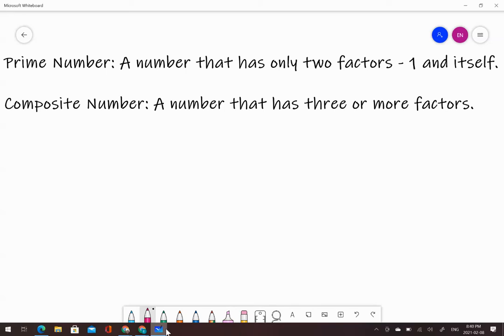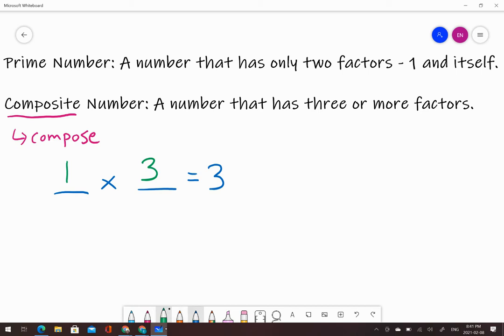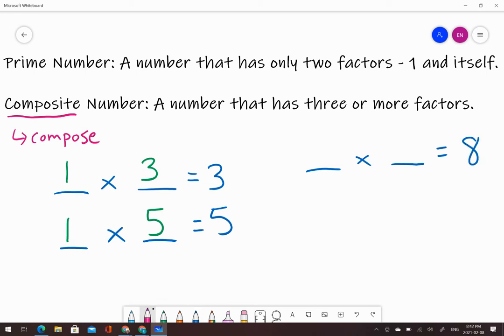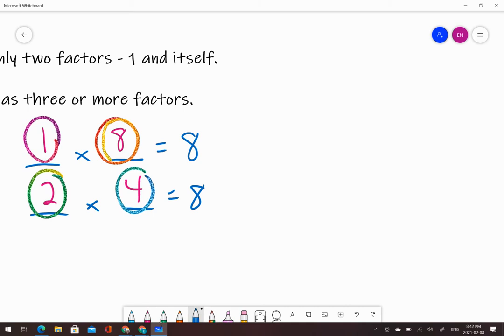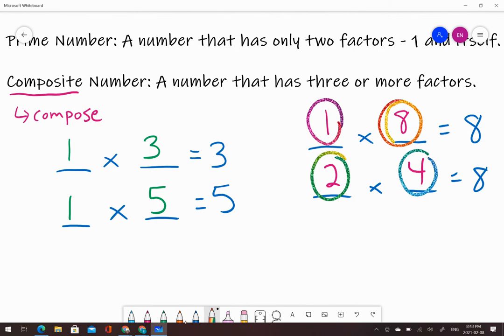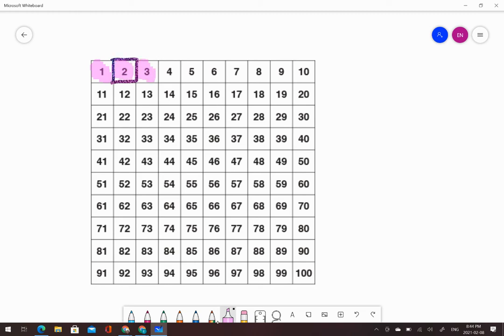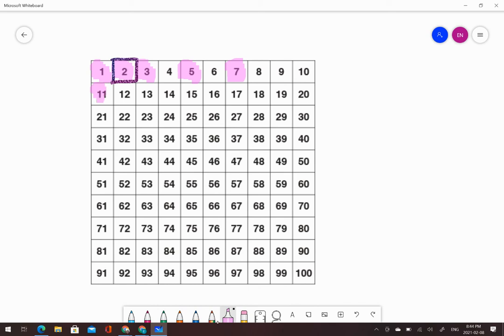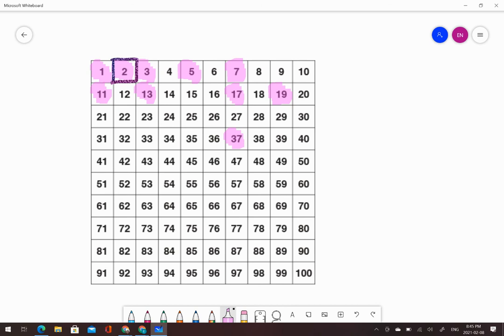Prime and Composite Numbers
A quick overview of prime and composite numbers with a couple of examples.